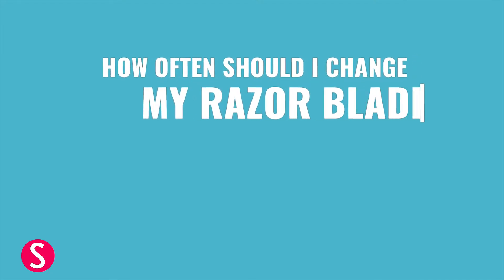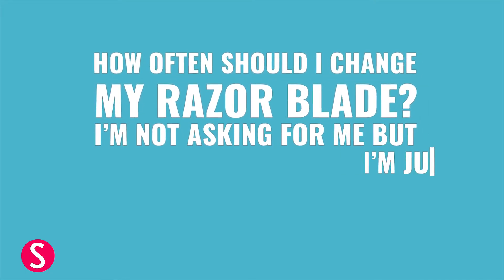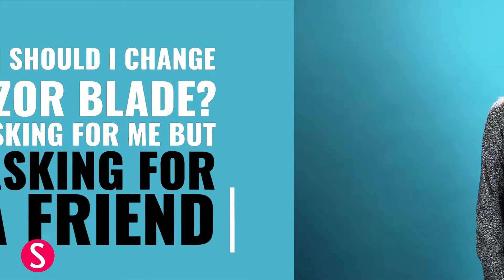AFAF: Razor Blade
Turns out you need to change your razor blade a lot more often than you think.